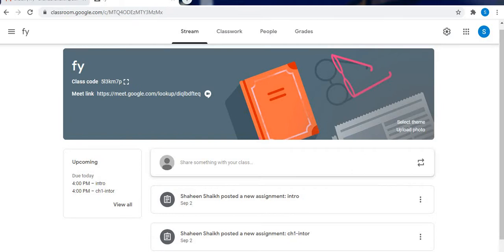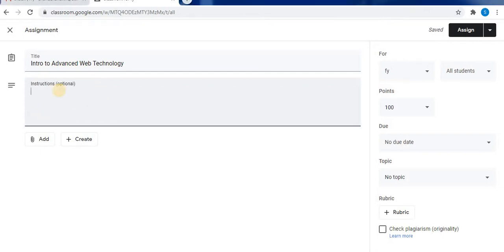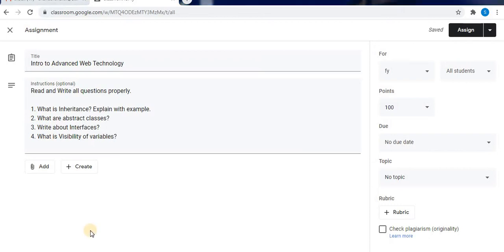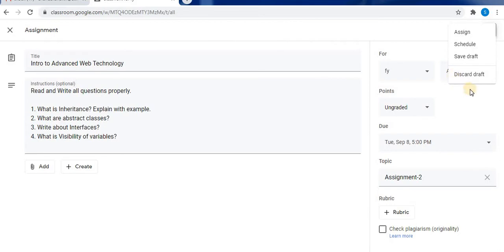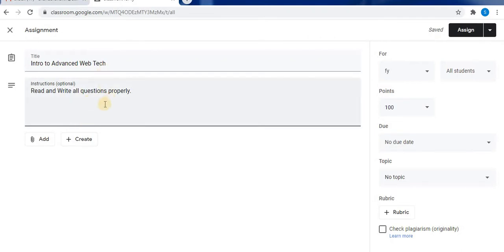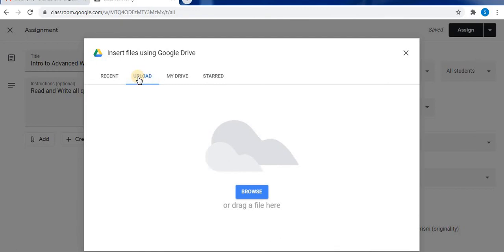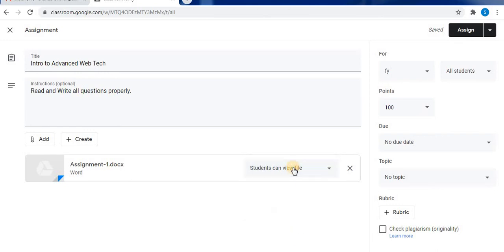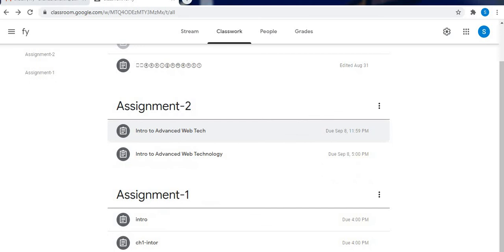How to Post Assignments to Students in Google Classroom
To allocate a piece of work to students. Learn how to assign assignments to students. This will help them to increase their capabilities.